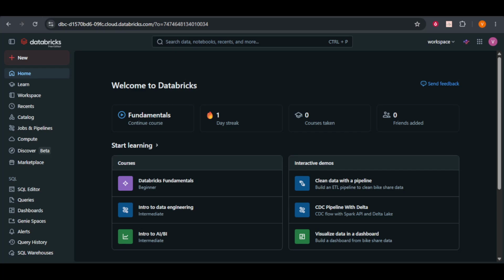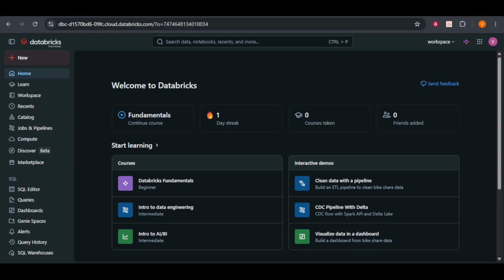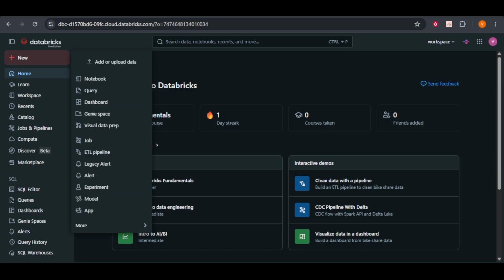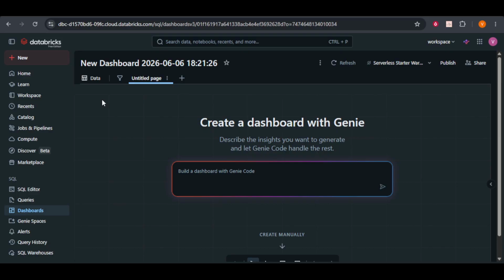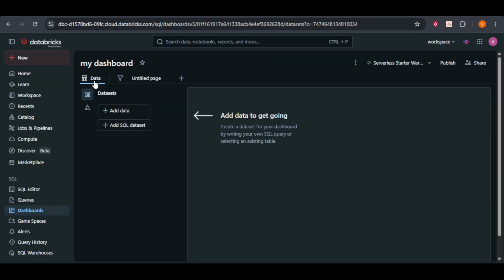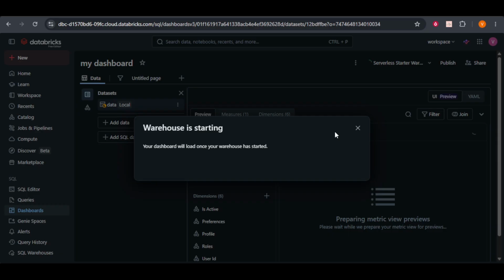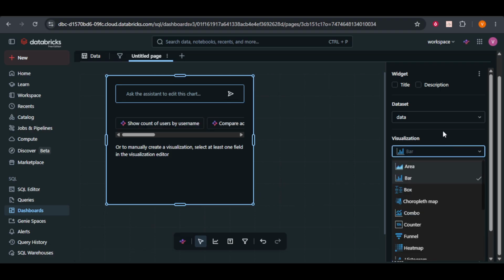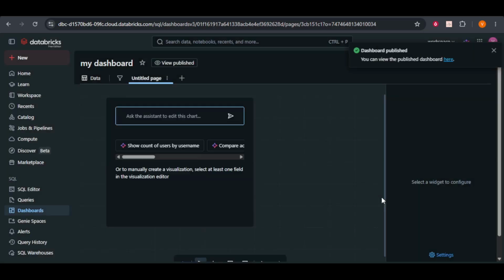How to Create Dashboard in Databricks (Simple Guide)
In this professional tutorial, we will guide you through the process of creating a dashboard in Databricks, a powerful tool widely used for data analytics. You'll learn the essential steps to visualize your data effectively and make informed decisions backed by analytics, streamlining your workflow and enhancing your team's productivity.

By watching this video, you will gain valuable insights into the features of Databricks and best practices to create impactful dashboards. Make sure to watch till the end to fully harness the potential of your data visualization skills!